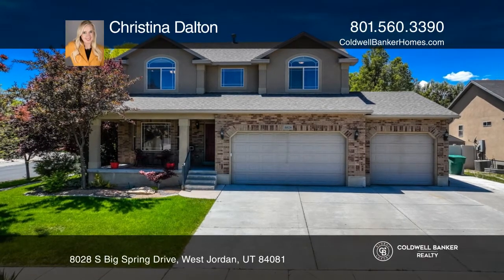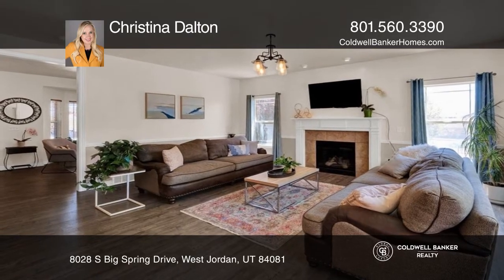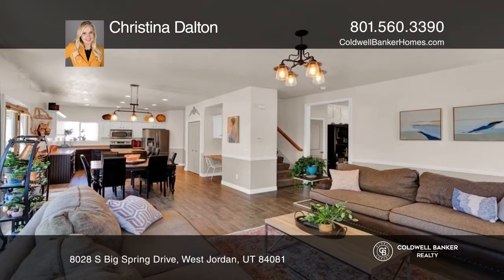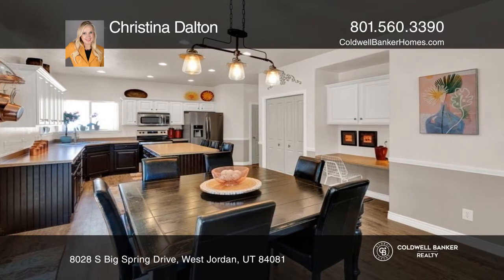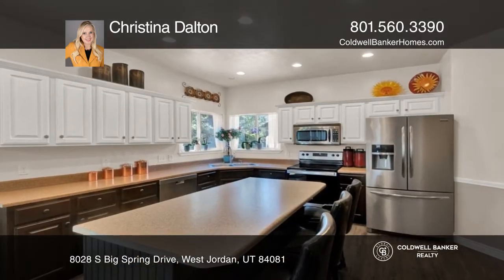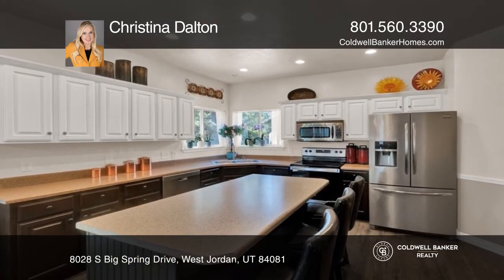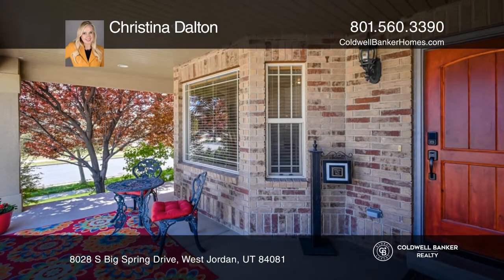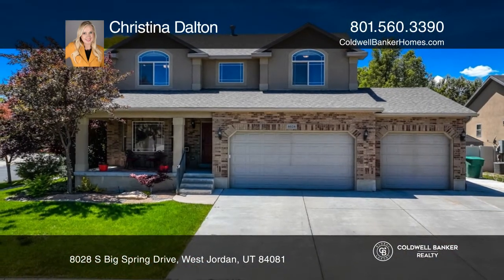8028 S Big Spring Drive West Jordan, UT | ColdwellBankerHomes.com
8028 S Big Spring Drive, West Jordan, UT

Luxury vinyl flooring throughout the main floor. Great room style floorplan with a wall of windows and a gas fireplace. The updated kitchen has recessed lighting, a big island bar, two-tone cabinetry, stainless steel appliances (new stove in 2022 and new dishwasher in 2021), a pantry, desk area and